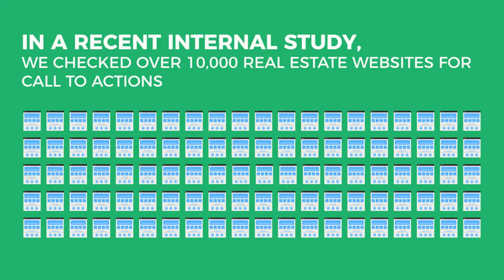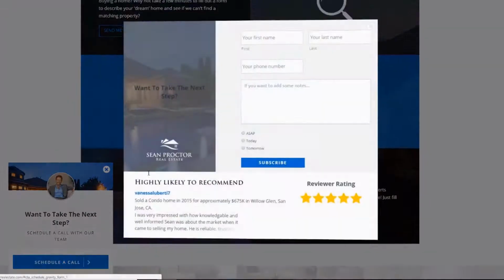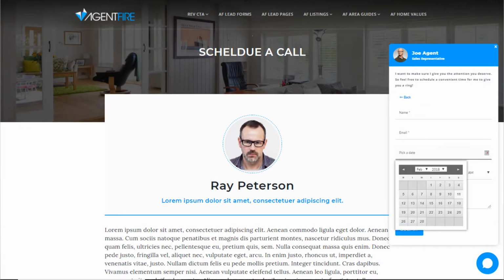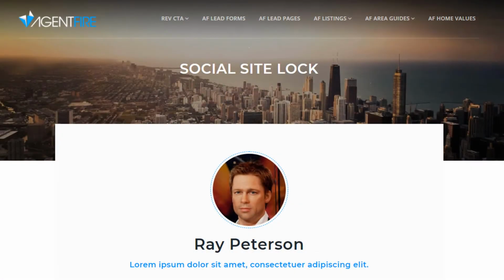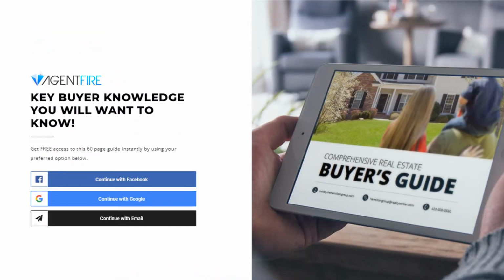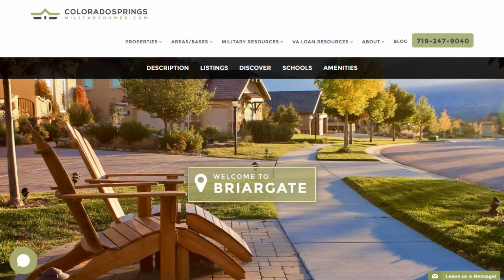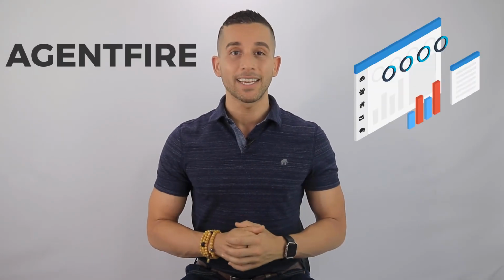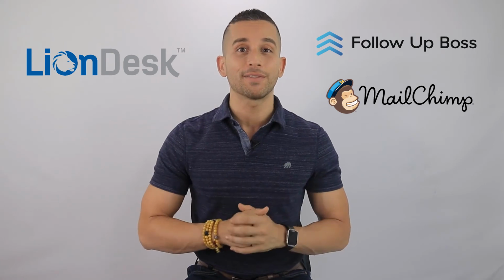Increase Your Real Estate Website Leads by 300% (or more) With REV CTA 3.0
AgentFire builds custom, hyper-local real estate websites that drive conversions and demonstrate unquestioned authority within your local area market - one look at our world-class portfolio or industry leading reviews and you'll understand why hyper-local, value-based websites like the ones AgentFire build, will put you leaps and bounds above your competition.